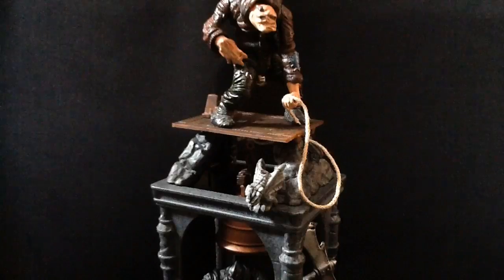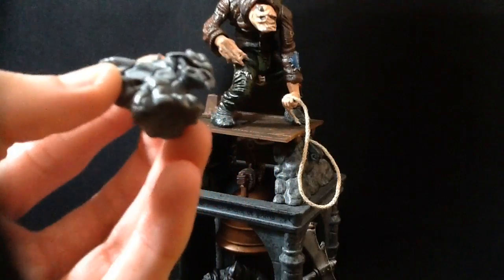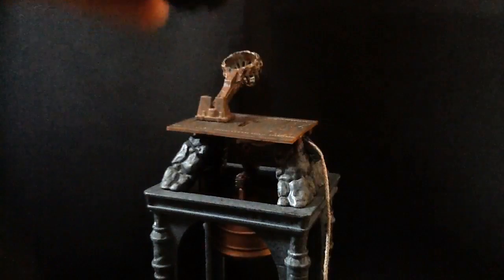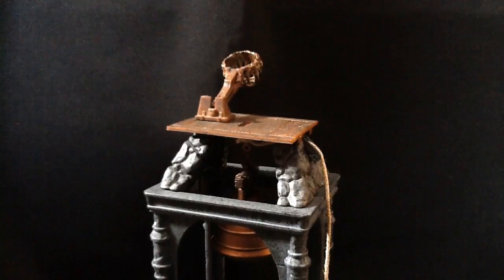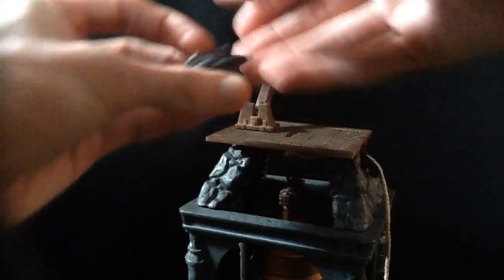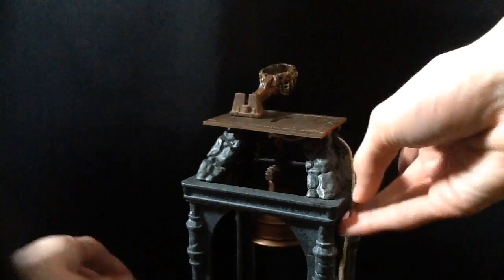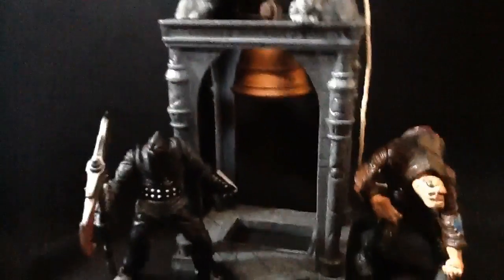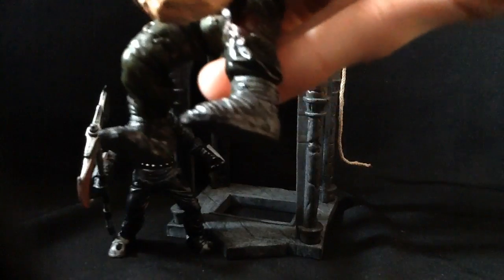13 Days Of Helloween Day 10: Mcfarlane Monsters Series 1 Hunchback Of Notre Dame Playset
A review of the Mcfarlane Monsters Series 1 Hunchback Of Notre Dame Playset.